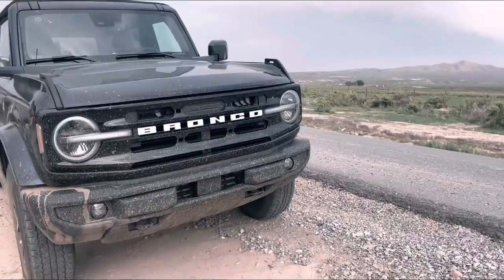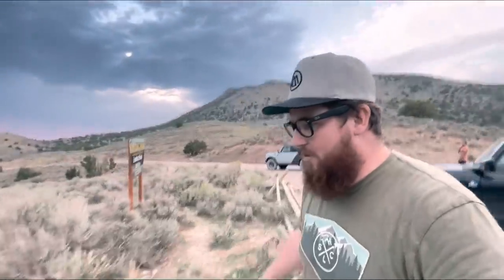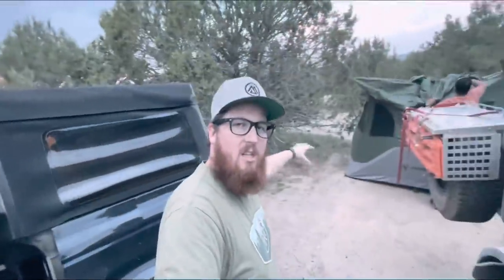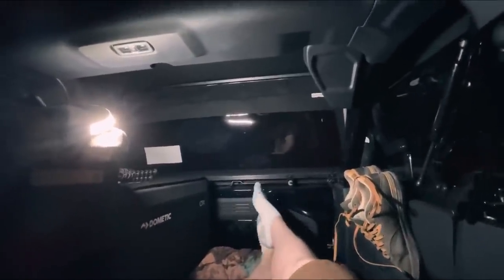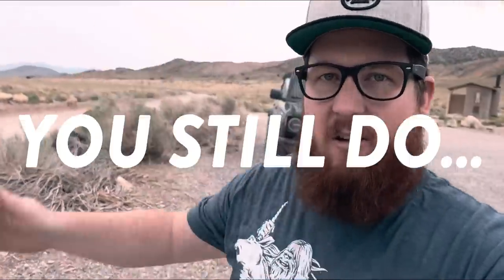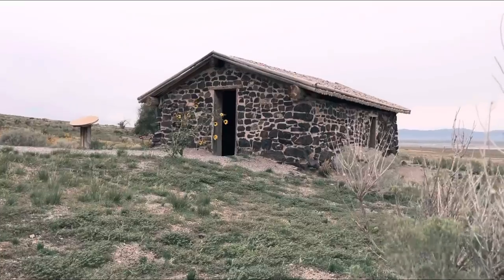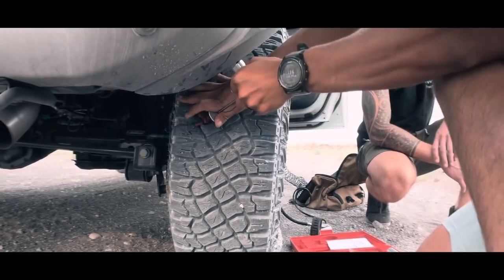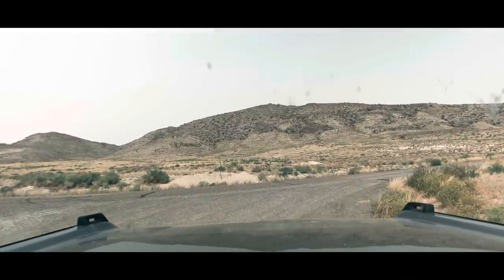A Bronco Adventure Filmed ENTIRELY On My iPhone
YOUTUBE MEMBER PERKS
► $5: Member Badges, Custom Emoji, Private Live Streams
► $15: All Routes/Waypoints + Private Discord Server
► $25: Member-Only Trip Invites